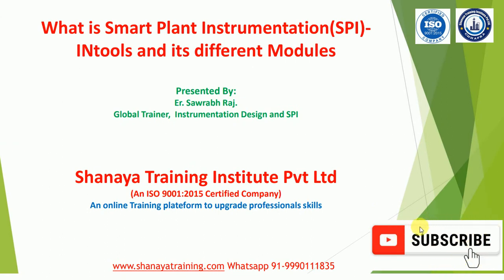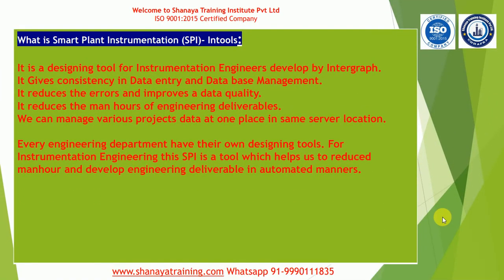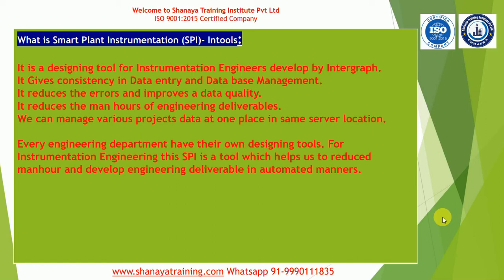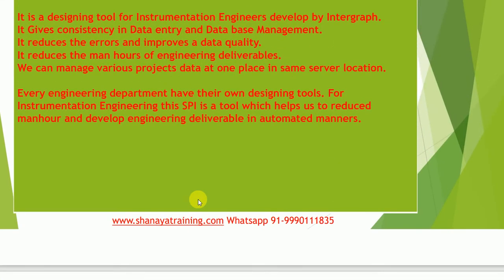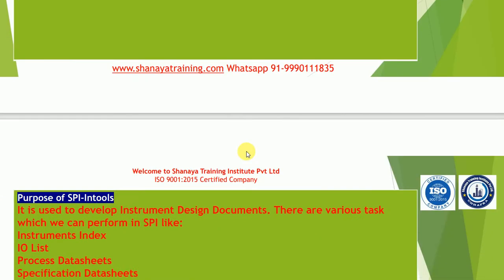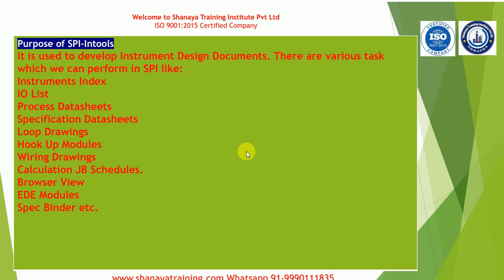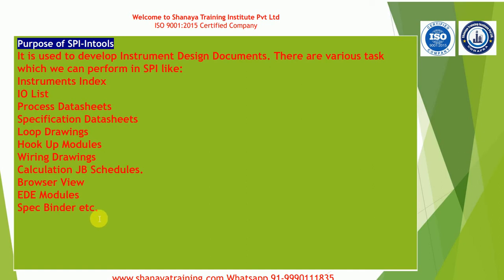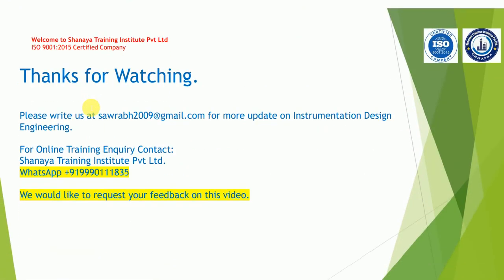What is Smart Plant Instrumentation (SPI) and modules